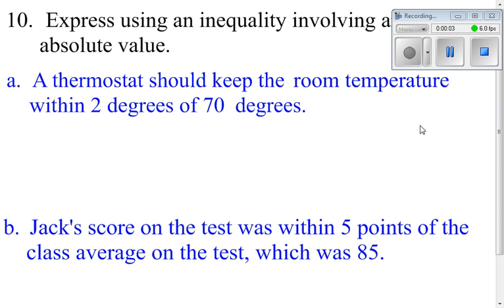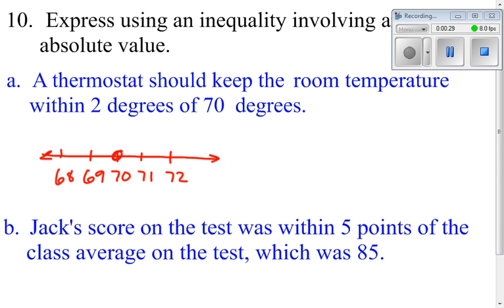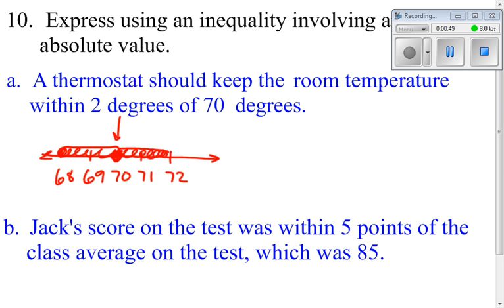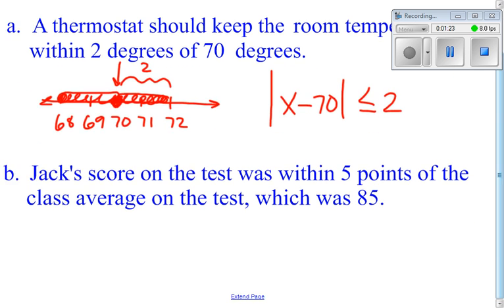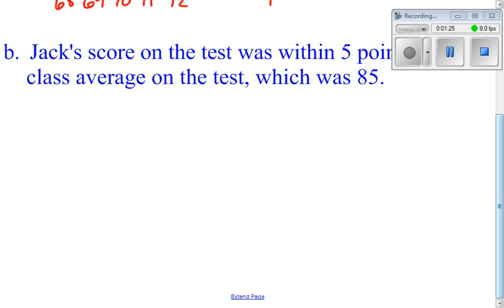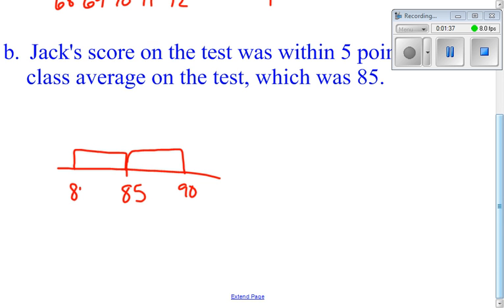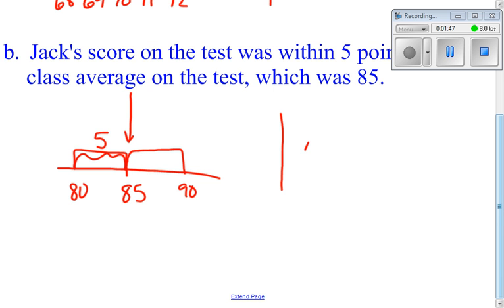6 5 B Absolute Value Inequallity Word Problems